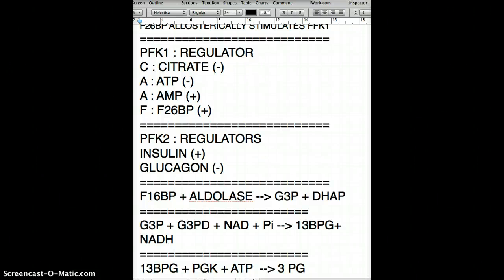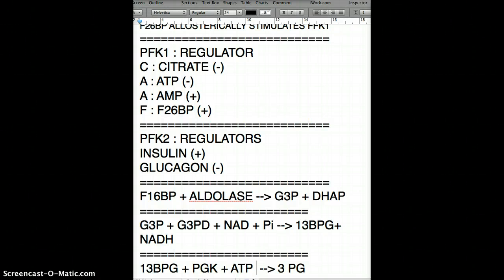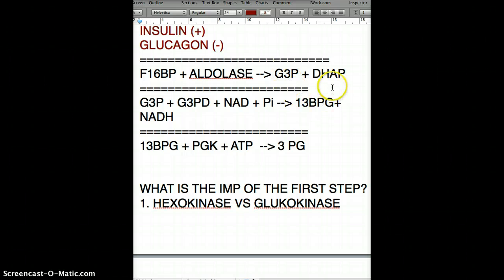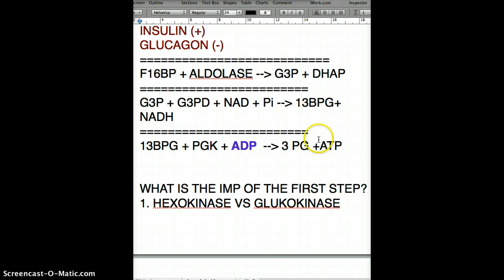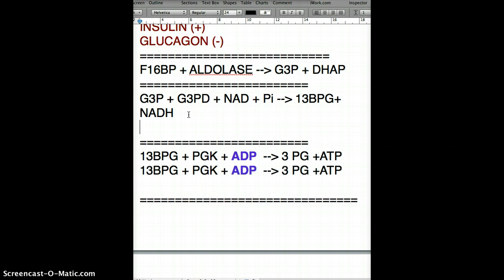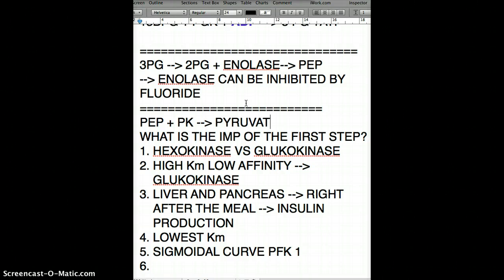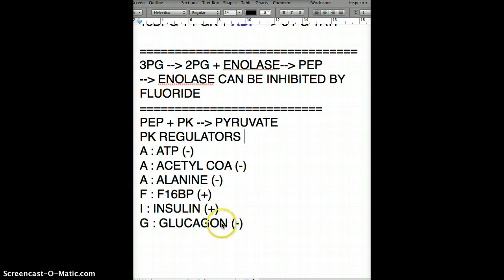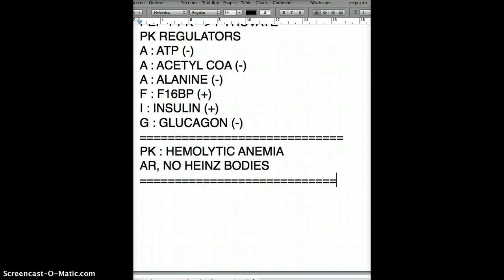USMLE GLYCOLYSIS PART 2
USMLE GLYCOLYSIS / CELLULAR RESPIRATION